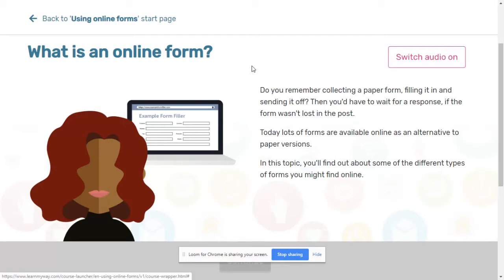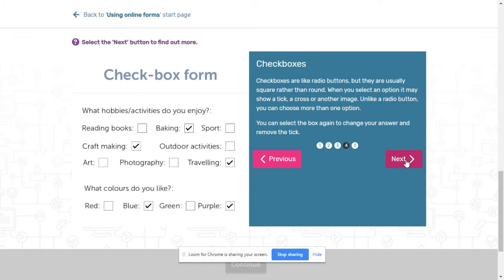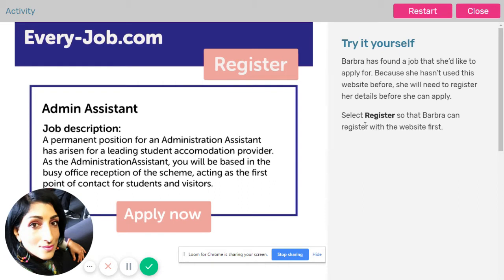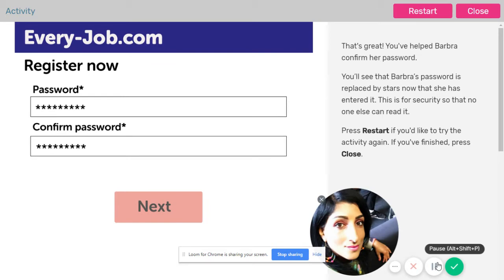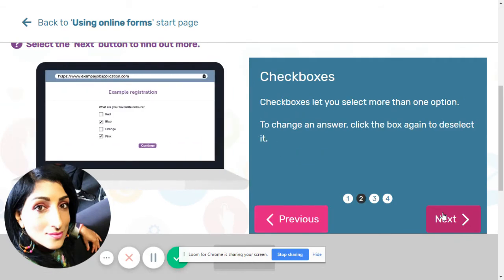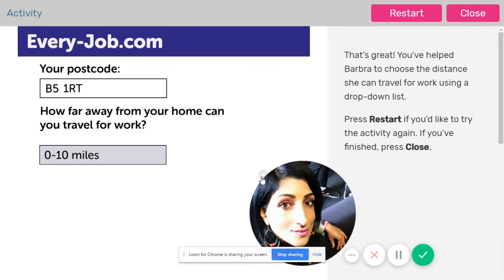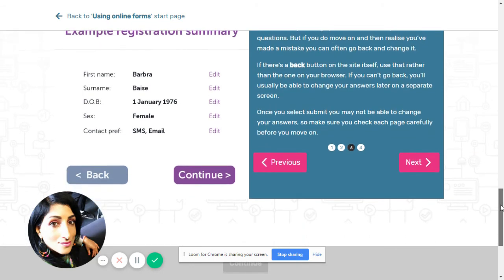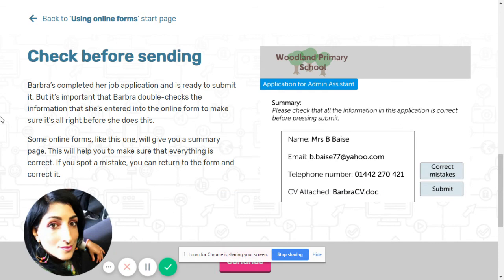Online Forms 21 mins